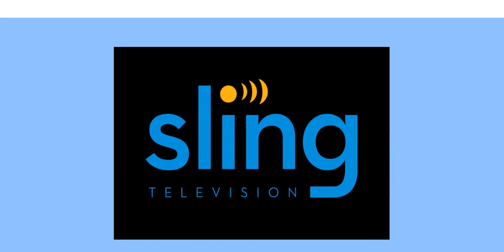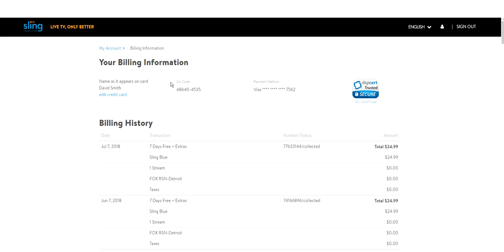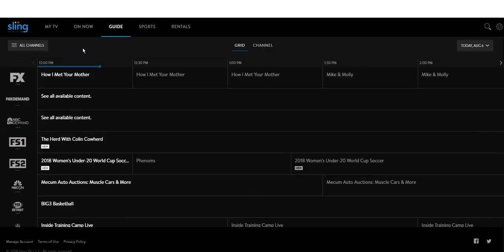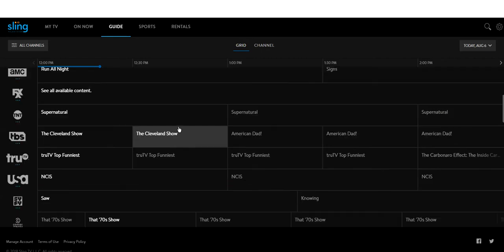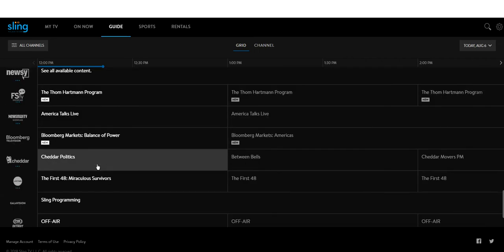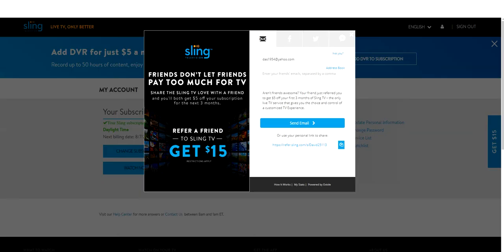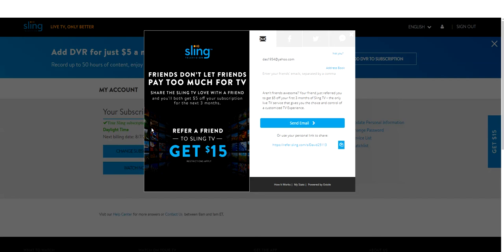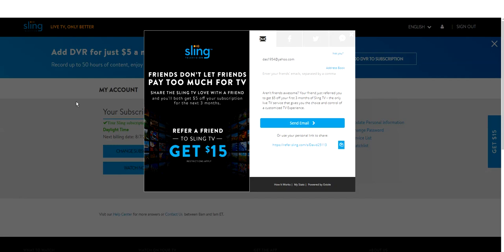Sling TV Review and SAVE $$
SLING TV Saves me money CLICK the Link and SAVE $5 a Month for 3 Months or $15 Saved.